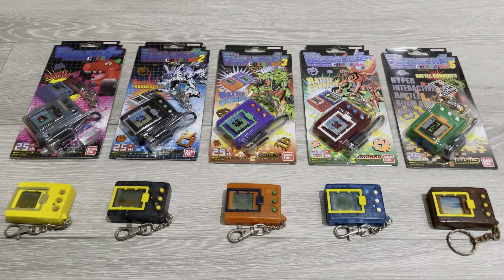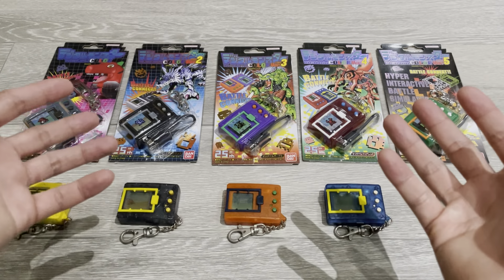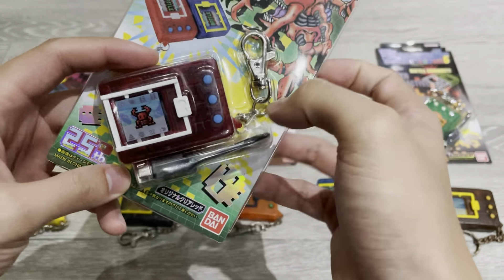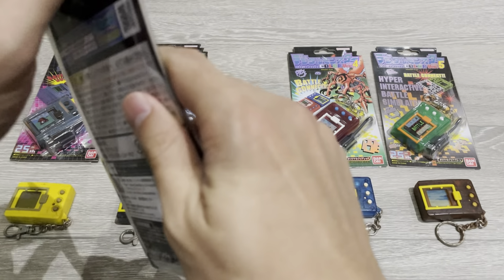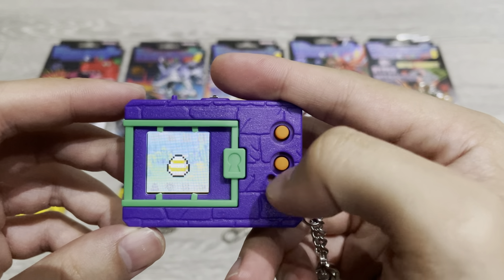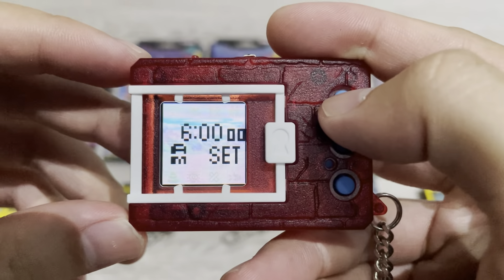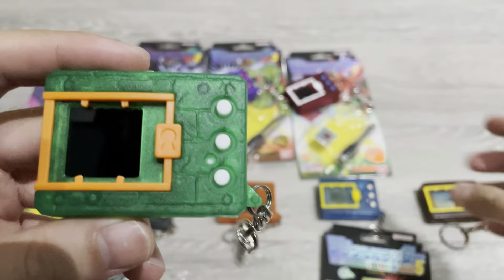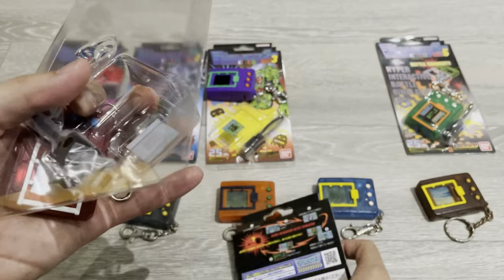UNBOX DIGIMON COLOR Ver. 3, Ver. 4 and Ver. 5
DIGIMON COLOR Versions 3, 4 and 5 have arrived. And I have to unbox them.

Intro on Digital Monster COLOR (デジタルモンスターCOLOR) Logs:
Virtual Pets are my favorite (evidently from my other videos). So DIGIMON COLOR is a dream come true for me! It is the remake of the old device I have been playing except it has the colour dimension!

Credits for Music:
THEMES - Bright
THEMES - Modern
THEMES - Simple